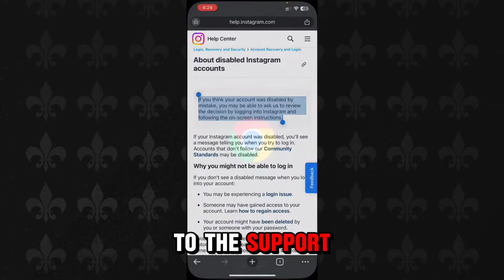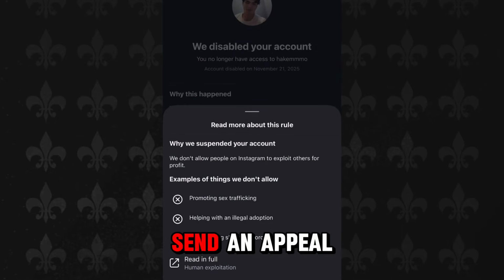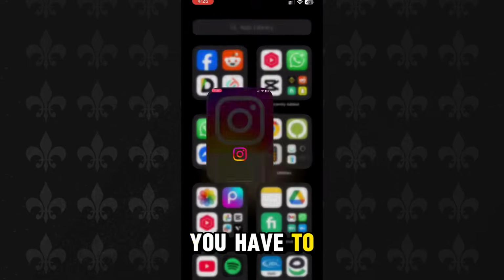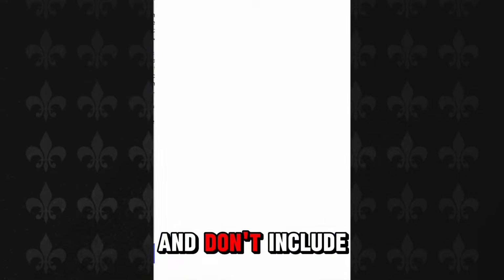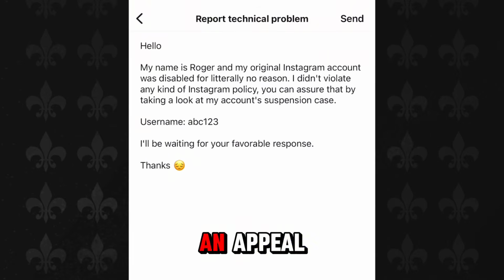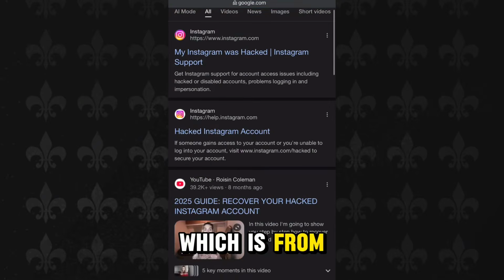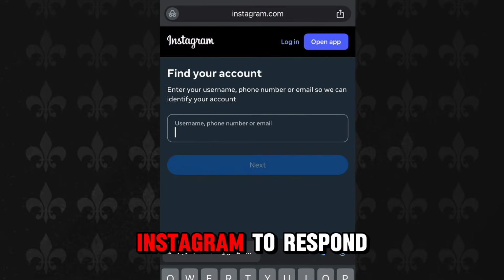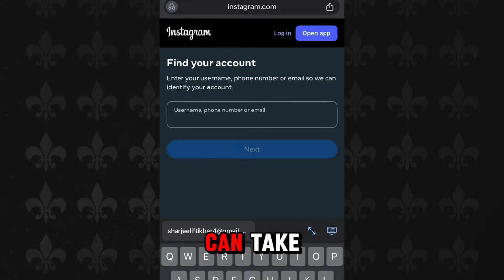How to Recover Disabled Instagram Account 2025 | Get back Disabled account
In this updated step-by-step guide, I’ll show you exactly how to recover a suspended Instagram account or a temporarily disabled profile—even if you keep getting errors during the appeal process.

If you’re stuck thinking “my Instagram account is suspended, how to recover it?” or “my Instagram account disabled, how to recover it?” — this video walks you through the latest 2026 method that actually works.

In this tutorial, you will learn:
✔️ How to recover disabled Instagram account (2026 updated method)
✔️ How to recover suspended Instagram account without ID issues
✔️ The official and alternate ways to submit an appeal
✔️ What to do if the form doesn’t open or verification fails
✔️ How to recover Instagram suspended account caused by policy violations
✔️ How to get back your account if Meta reviews are delayed
✔️ Mistakes to avoid so your appeal gets accepted

This video also covers the most searched queries:
• how to recover the disabled instagram account
• how to recover disabled instagram account 2025 / 2026
• how to recover your Instagram account after suspension
• Recover suspended instagram account 2026

Whether your profile was disabled for “violating guidelines,” suspicious activity, or an incorrect automated decision, this guide will help you get your account back fast using the latest recovery process.